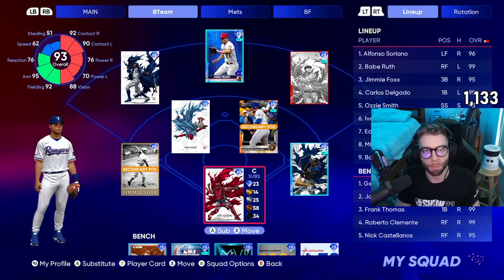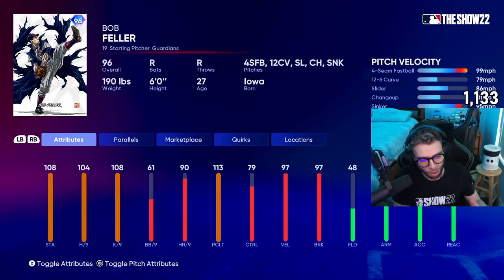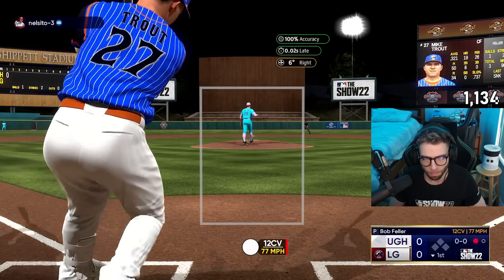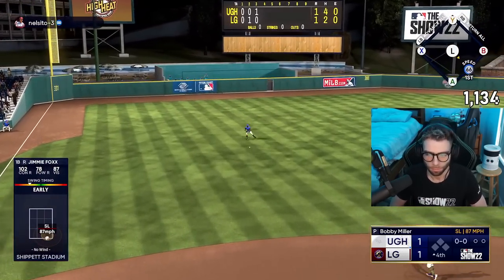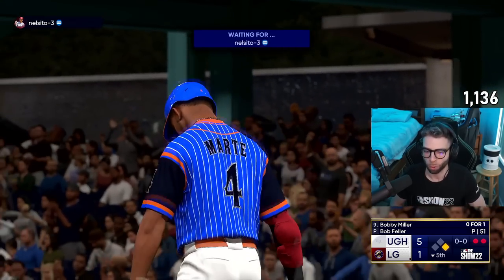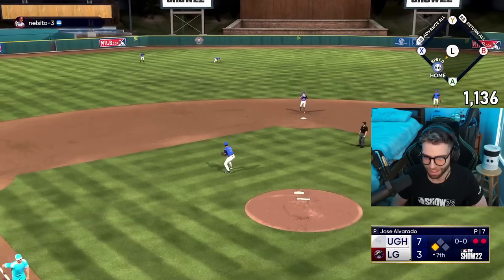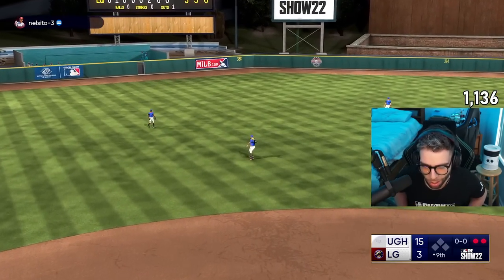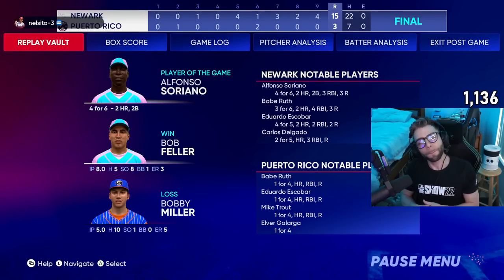These TAKASHI OKAZAKI Set 2 cards are INSANE!